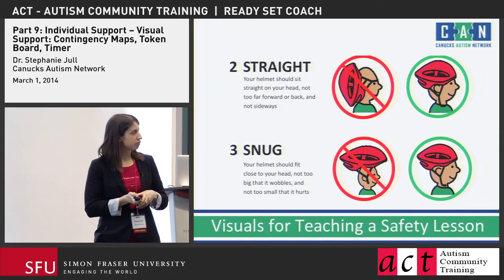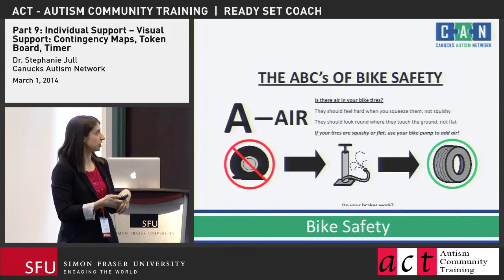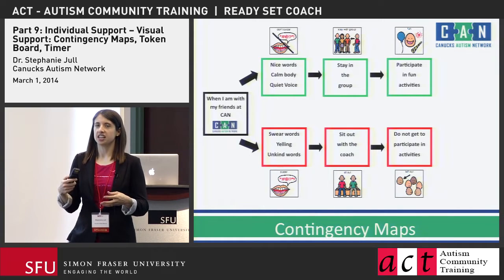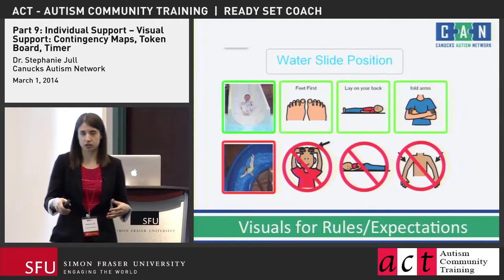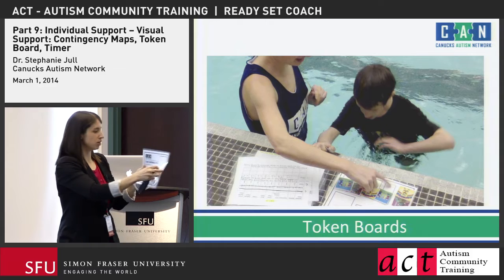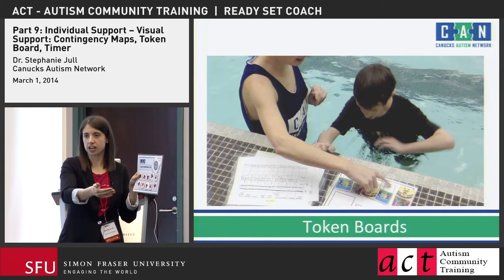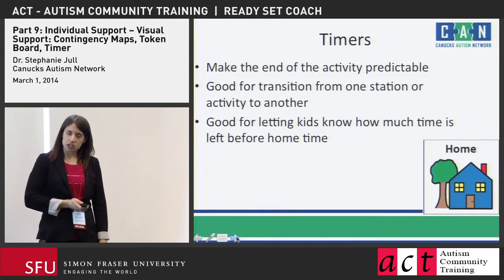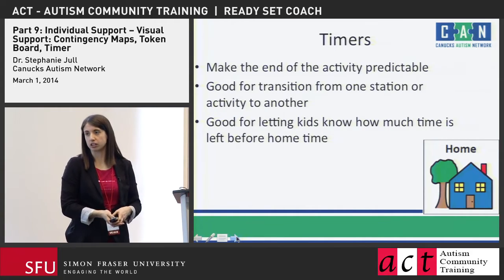Part 9: Individual Support – Visual Support: Contingency Maps, Token Board, Timer